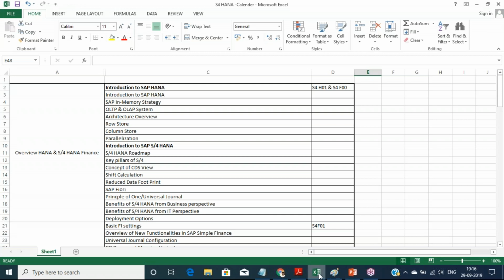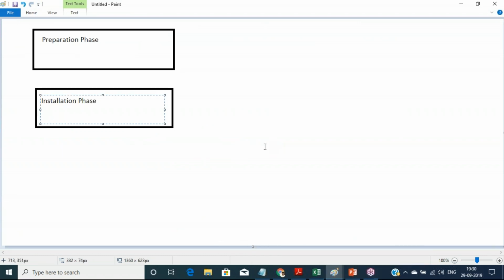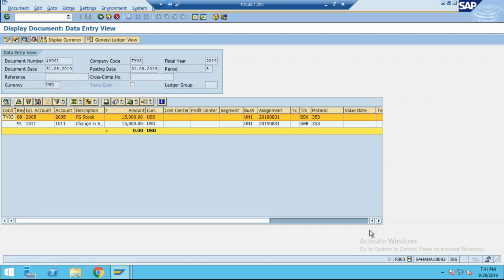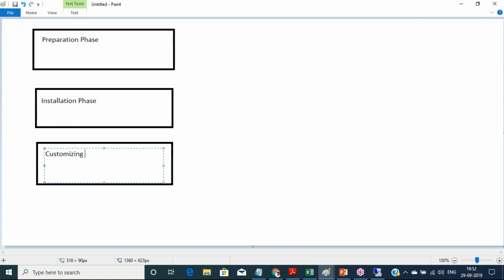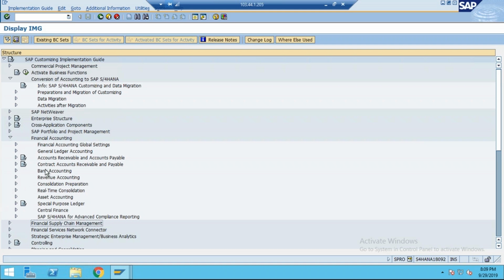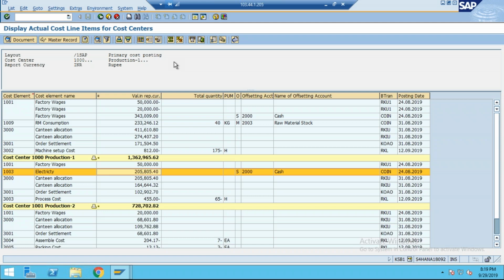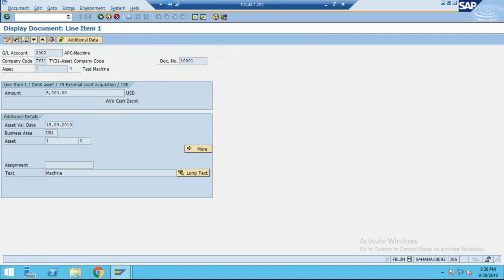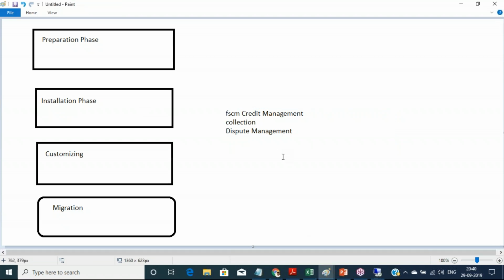SAP S4 HANA Finance Training - Practical Overview | By Pradeep Hota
SAP S4 HANA Simple Finance Training - Key Highlights:-

SAP S4 HANA Simple Finance or SAP Simple Finance training is based on real-time scenarios of S/4 HANA Finance. 100% practical based training with no Ppt show gives you best understanding of Finance ERP concepts. Experience the classroom environment with premium training applications equipped with most advanced and user-friendly features.

Key Topics - Overview:-

Part 1.-  S/4HANA Finance:-

- SAP S4 HANA Finance– Introduction
- In-memory Technology Concept
- Universal Journal in SAP – Concept, and use
- Extension Ledger in SAP
- Centralised Master Data for GL, Primary & Secondary Cost Element
- Business Partner Concept with all Roles
- SAP Central Finance concept on S4 HANA

Part 2. - S/4HANA Controlling:-

- New Profit Center Accounting in S4 HANA Finance
- SAP Product Costing – Standard Costing and Cost Object Controlling
- SAP COPA – Account-Based Controlling Profitability Analysis with COGS splitting
- New Asset Accounting in SAP S4 HANA Finance
- Production Order Costing

What is New in SAP S4 HANA Finance (SAP FICO HANA)?

SAP S4 HANA Finance is all inclusive of Financial Accounting and Management subjects based on cloud technology.
This includes in-memory technology, Universal Journal - ACDOCA, Extension Ledger, Business Partner, concepts of SAP Central Finance and more. This also includes management accounting topics as like Product Costing, Profitability Analysis, New Asset Accounting and other key subjects of SAP S4 HANA Controlling.

Know What is SAP S/4HANA Finance 1809?

SAP S/4HANA Finance 1809, earlier known as SAP Simple Finance is a standard product for SAP ERP. It is growing solutions for Financial Management & Accounting, are highly demanded by top financial organisations worldwide.

SAP has now launched S4 HANA 1909 as the latest version of S4HANA series. However, S4 HANA 1809 is still the most popular version at major business processes presently.
It is one of the most important modules of SAP used by top financial companies all over the world where you learn important functionalities such as SAP ERP systems, develop and manage HANA Data Base and understand HANA analytics & cloud solutions.

Key Features of SAP S4 HANA Simple Finance 1809 Application:-

- The SAP S4 HANA Simple Finance 1809 application offers planning, consolidation, accounting and compliance.
- SAP Accounting powered by HANA
- SAP Cash Management powered by HANA
- Covers all financial aspects of the organisation like, Financial Accounting, Management Accounting, Bank Management Accounting, Profitability Analysis & Bank ledger Accounting etc.

I provide regular online training on SAP Simple Finance 1809/1909 and SAP Product Costing.
To join the next batch on SAP Simple Finance Online Training or SAP Product Costing,